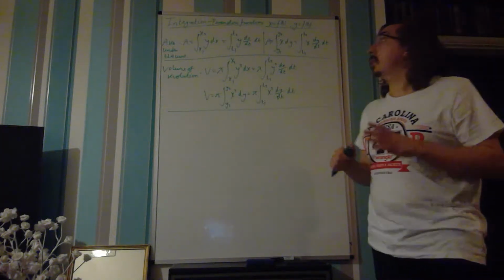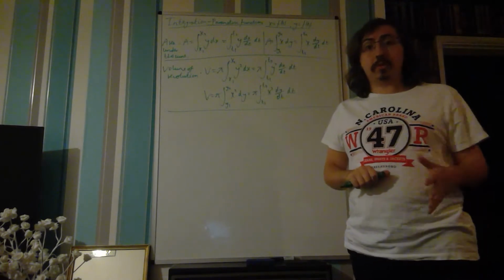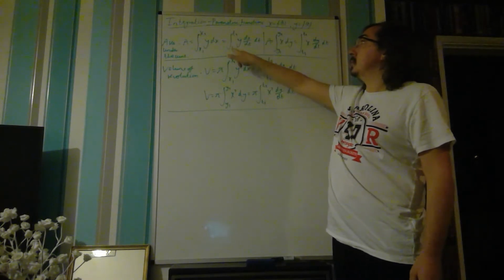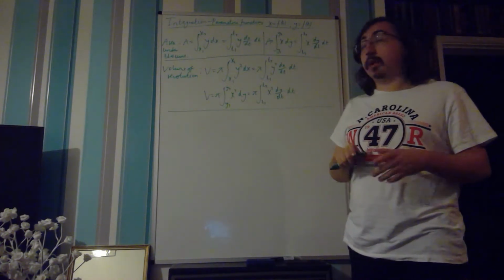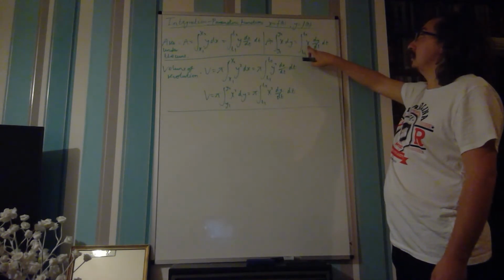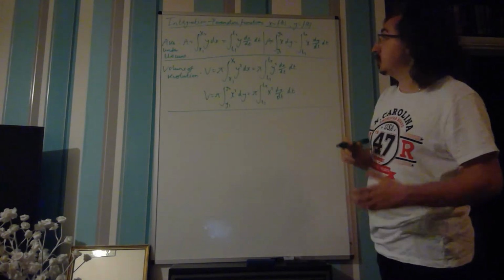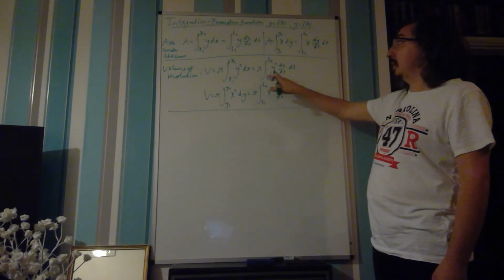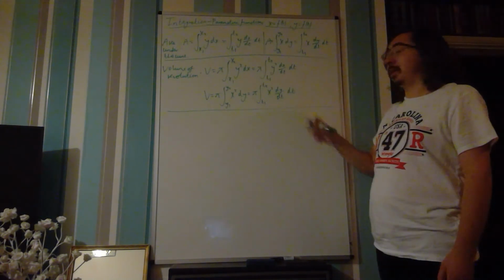A brief introduction to finding the area and volume of revolution when given parametric equations.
A video showing how to find the area under the curve and volume of revolution when given the curve in terms of parametric equations.